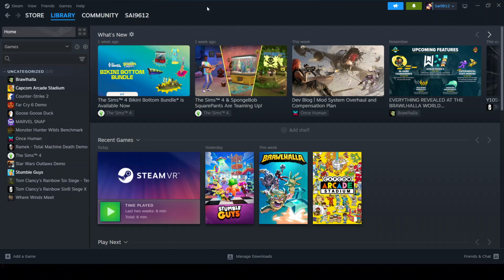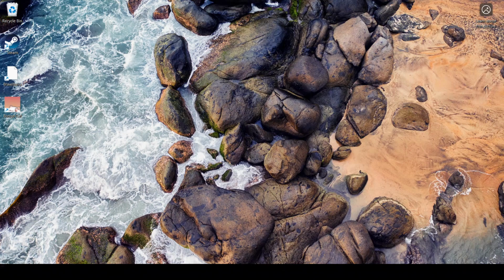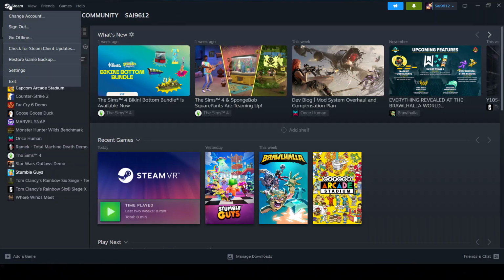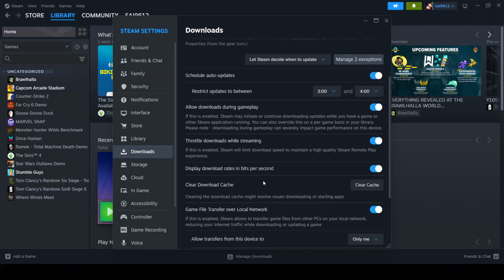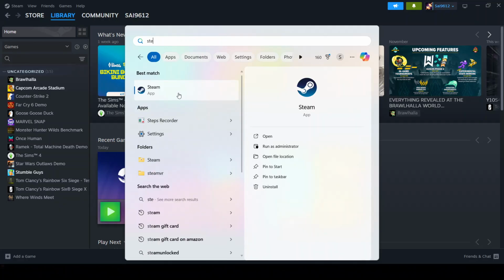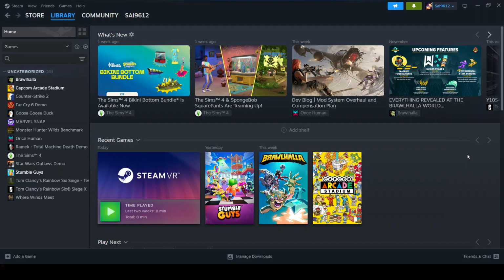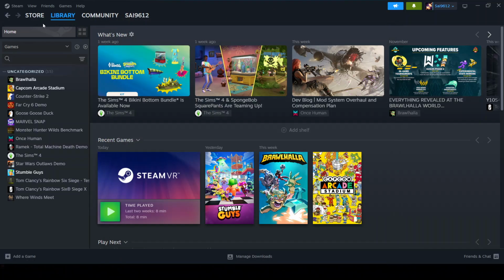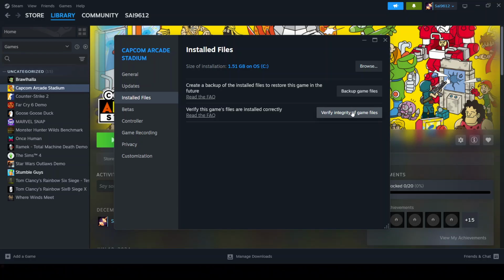How To Fix Steam Error Missing File Privileges 2026 (Step By Step)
Learn How To Fix Steam Error Missing File Privileges in this video.

In This Video, We'll Show You 👇
Steam Missing File Privileges
Steam Error Missing File Privileges Fix
Steam Missing File Privileges Fix
Steam Error Fix
Missing File Privileges Steam
Steam File Privileges Error
Steam Game Not Launching
Steam Game Won't Start
Steam Game Error
Steam Error
Fix Steam Errors
Steam Install Error
Steam Download Error
Steam Game Corrupted Files
Steam Verify Integrity Of Game Files
Steam Reinstall Game
Steam Permissions Issue
Steam File Access Denied